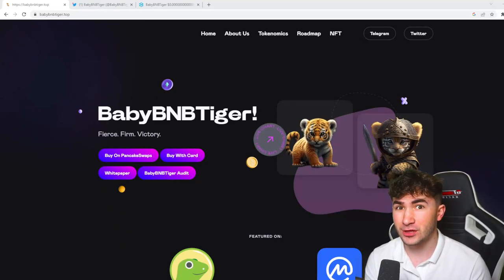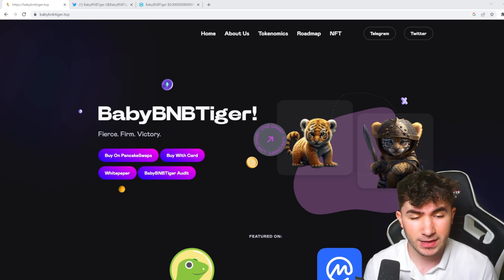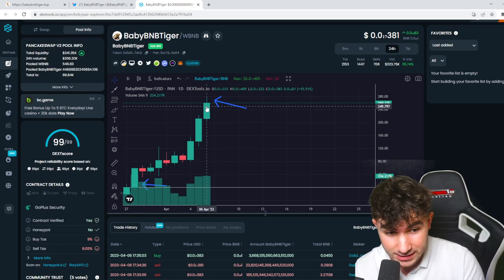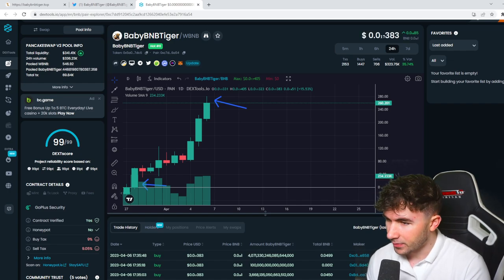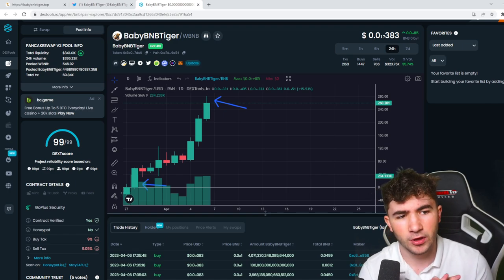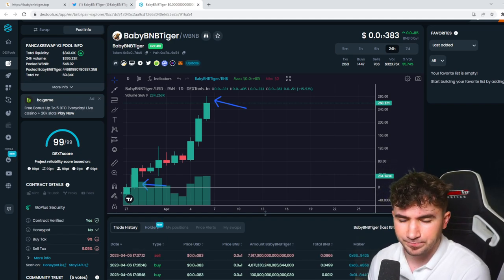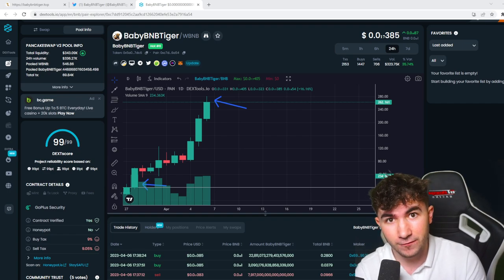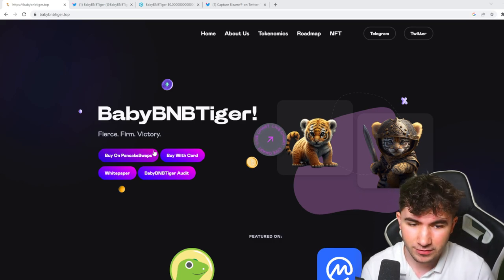BabyBNBTiger 300% GAINS in ONE WEEK? The Next 1000x Shiba Inu? (BabyBNBTiger)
BabyBNBTiger could be the next SHIBA INU? Next 1000x Altcoin? (BabyBNBTiger)

BabyBNBTiger has had 300% gains in the past week! It has an insane roadmap

These 5 NEW NFTs Will 50x Next Week (HUGE DROP LIST)

These NFTs will EXPLODE in 2022

The Next NFTs to become Mainstream | 2022 NFT Trends

Concepts: nft,digital land,digital nft,solana nft,digital assets,eth digital art,digital art,digital,nft crypto,digital artwork everydays,metaverse nft index,what's in it for the landowner,metaverse nft,digital tokens,land nft,what is an nft,digital augmented reality in digital marketing,metaverse nft game,digital marketing virtual reality,nft verse,ethereum nft,nft community,nft explained,nft collectors,nft real estate,nft projects